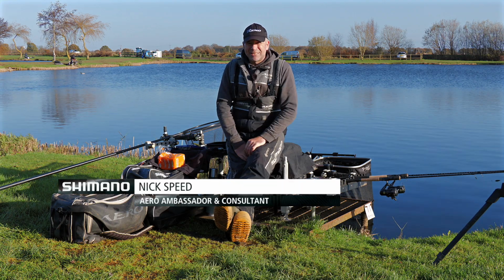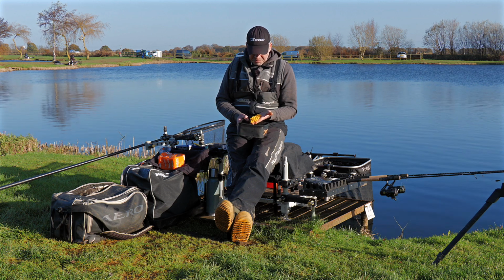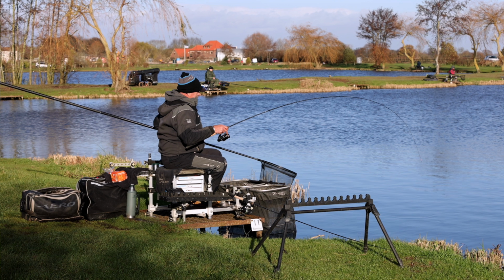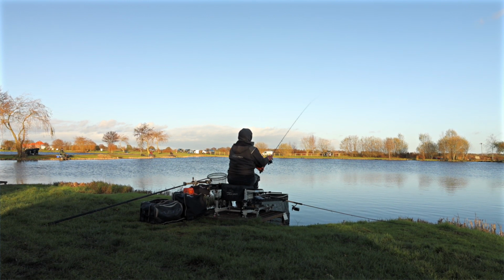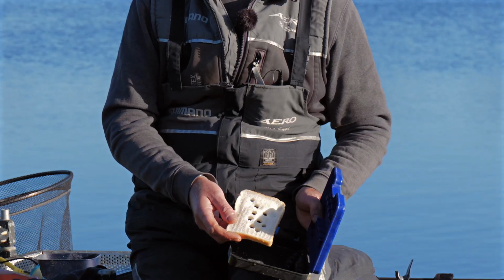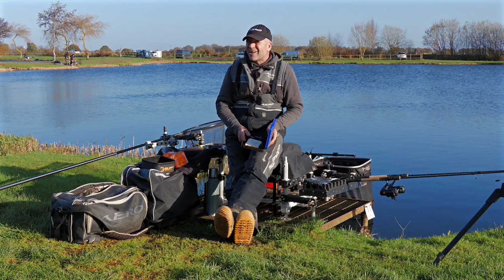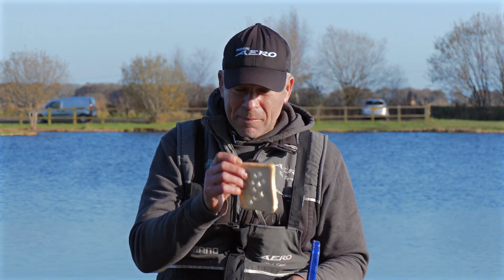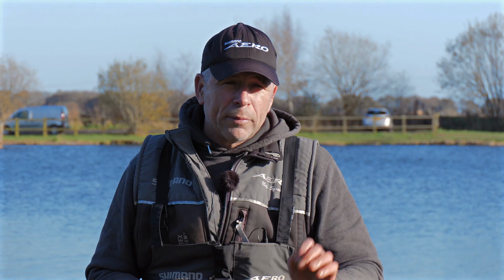Nick Speed's Bait Choice For Winter Bomb Fishing | Shimano Aero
Choosing the right bait is crucial for successful bomb fishing in the winter.
In this video, Nick Speed shares his top bait choices and tips to help you attract more fish during the colder months.

Nick's expert advice will help you improve your bait selection and increase your chances of a successful catch. Don't let the winter chill stop you from enjoying a great fishing season!

In this video Nick is using:
Aero X7A feeder
Aero X-Tips
Aero XR reel
Technium Invisitec mono
Aero mono & Fluorocarbon